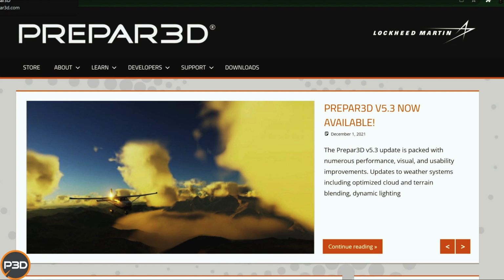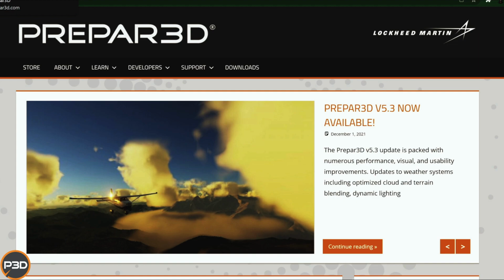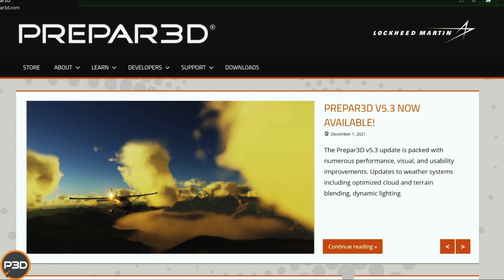P3DV5 | DIRECTORY | Part 1 of 7 | Introduction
PLANS FOR THE FUTURE:
2021:
- 4tb SSD Drive replacement and 4tb SSD additition

My PC Hardware Specs:
Installed Memory: Patriot Viper 1x 32GB DDR4 Core Speed 3200Ghz